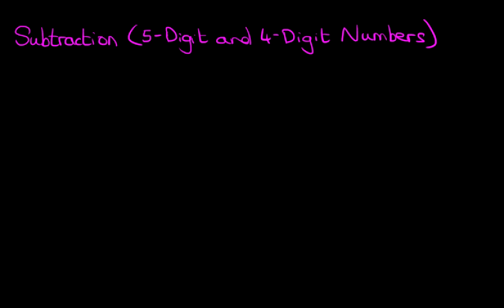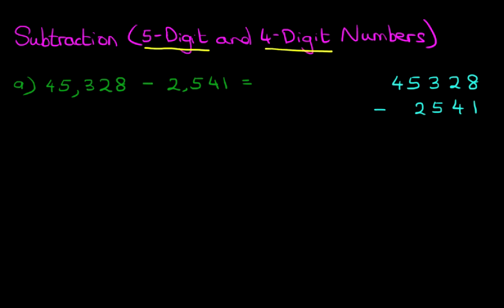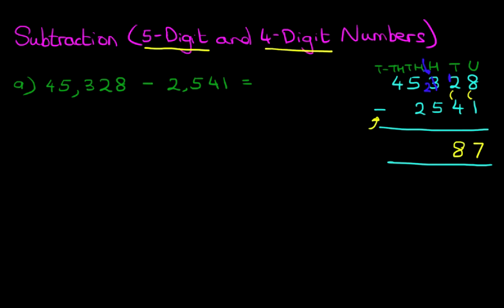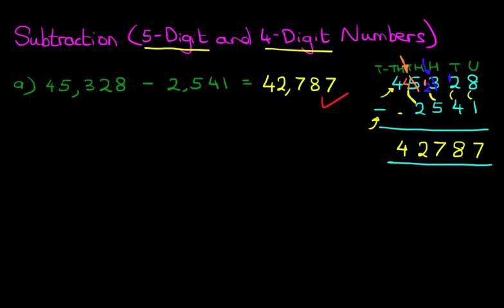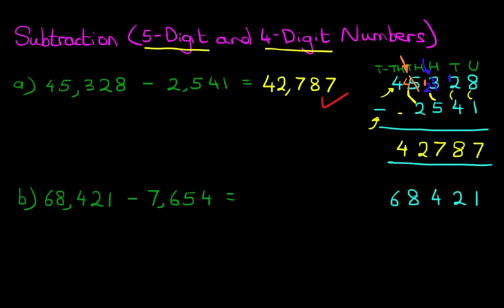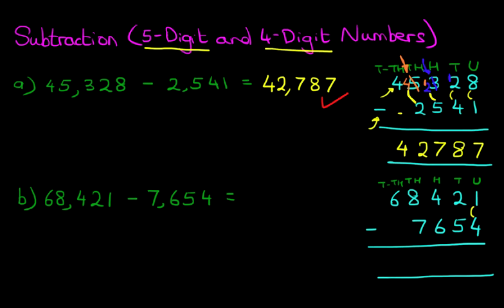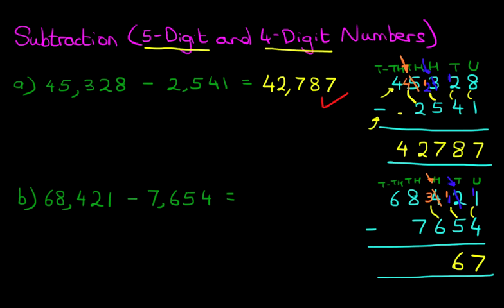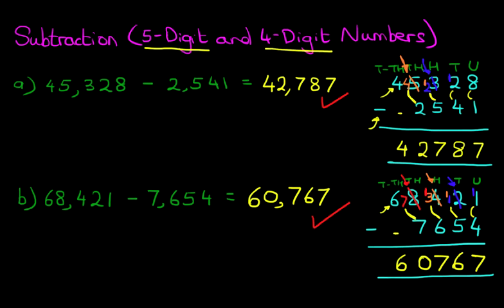HOW TO SUBTRACT (5-Digit and 4-Digit Numbers)